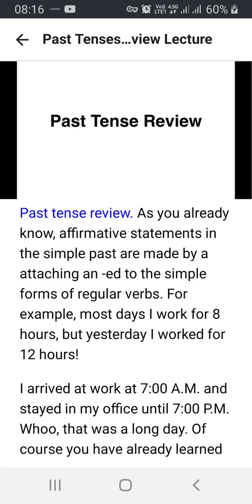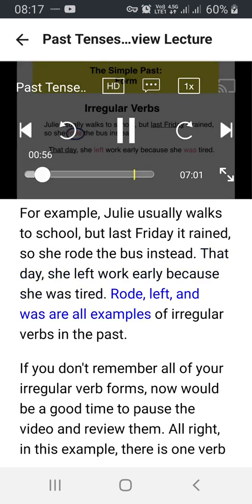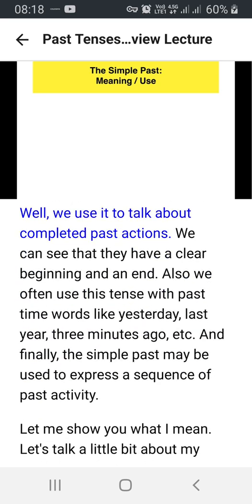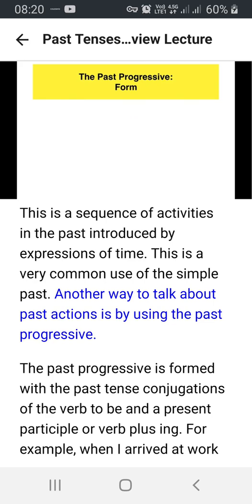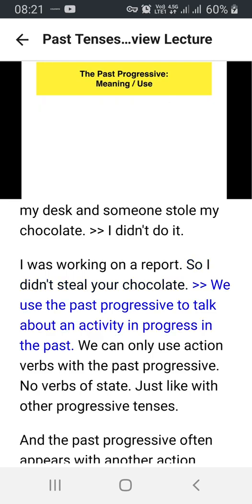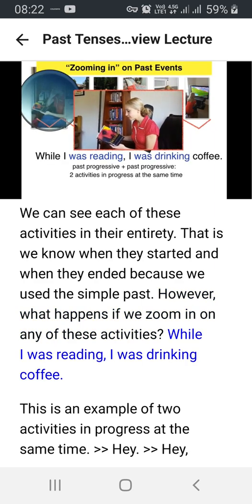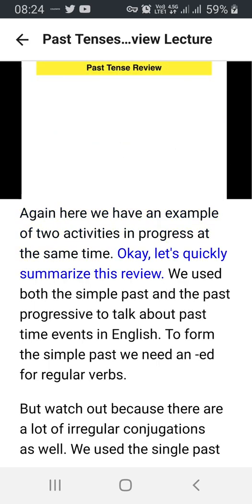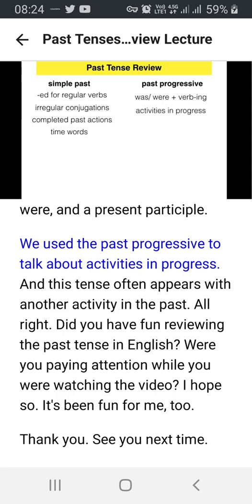past tense grammar IELTS